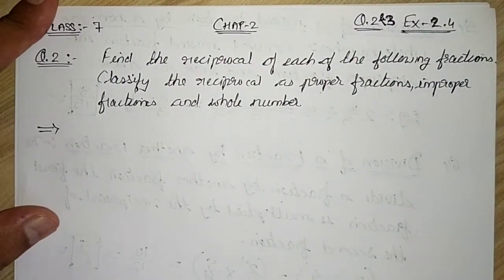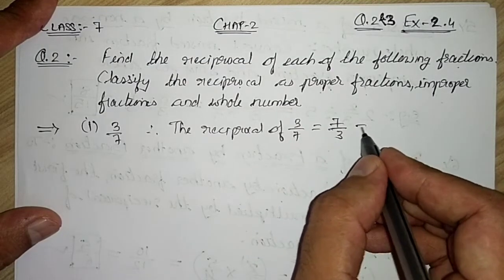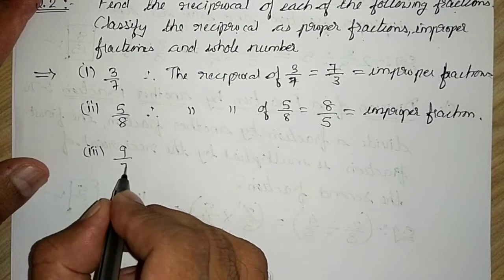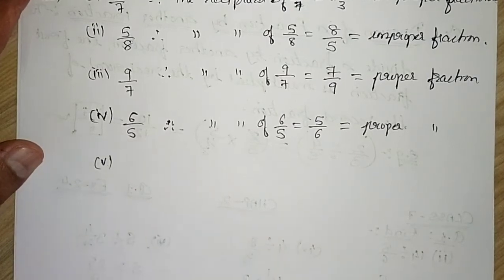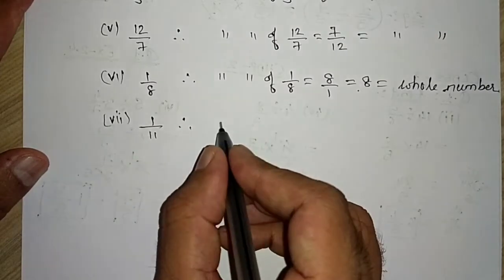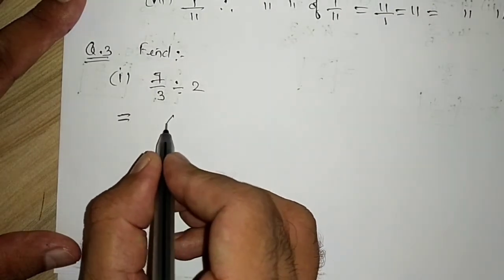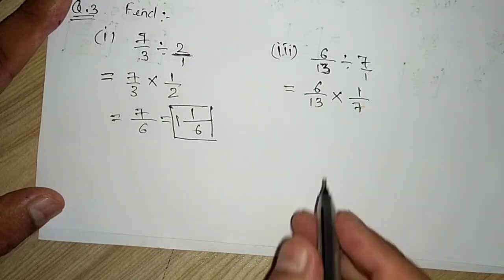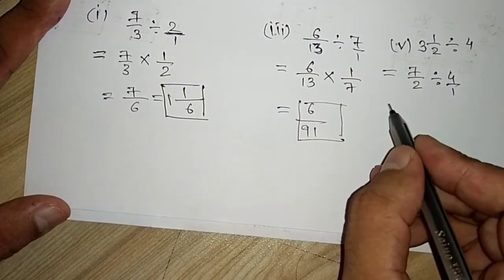Q.2&3 Ex-2.4 Chap-2 - Fractions and Decimals Ncert Class-7